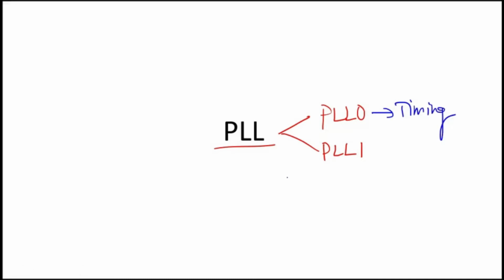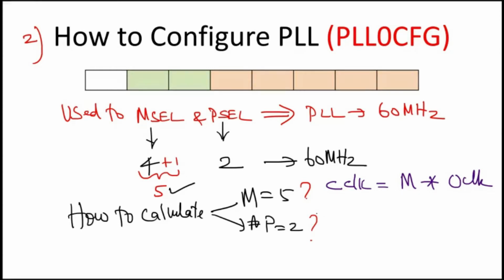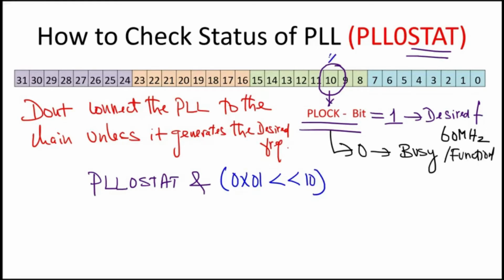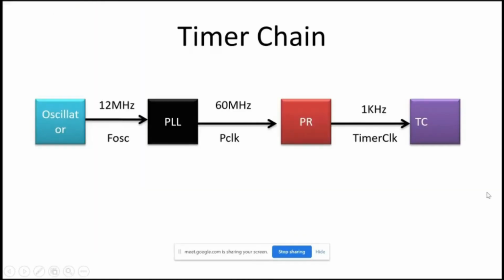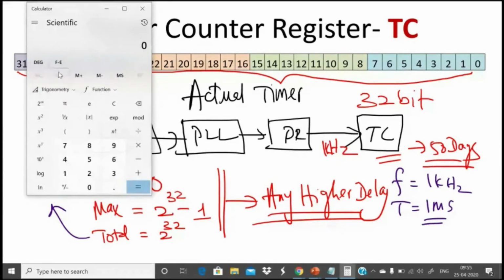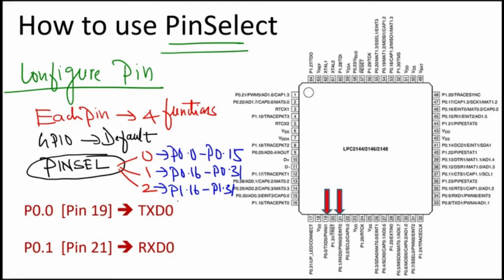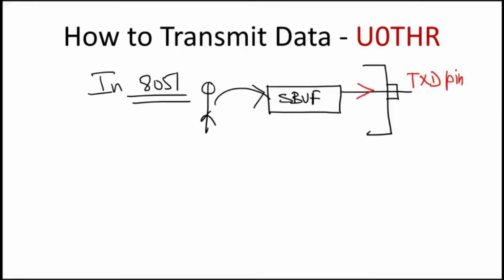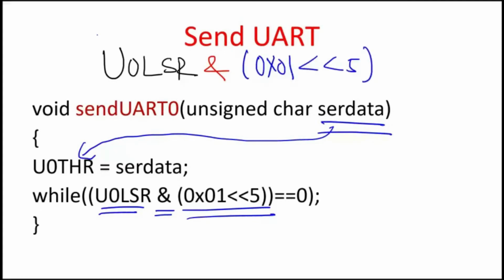LPC2148 - Review of PLL, TImer and UART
Review of PLL, Timer and UART communication.